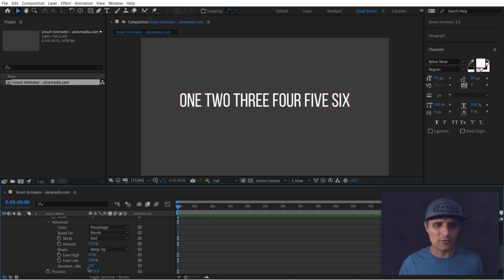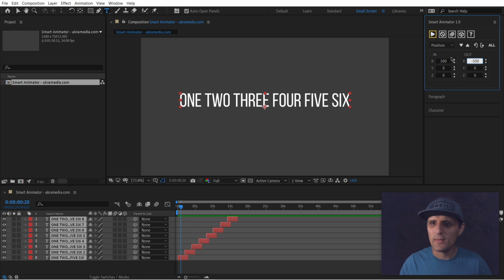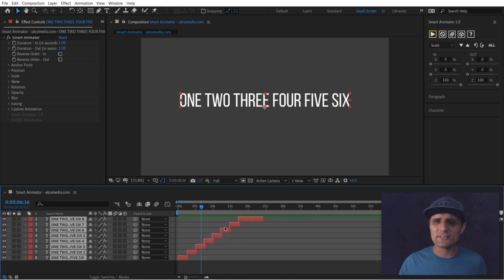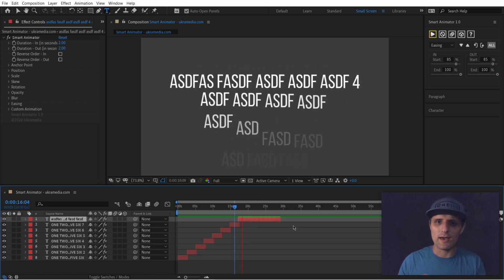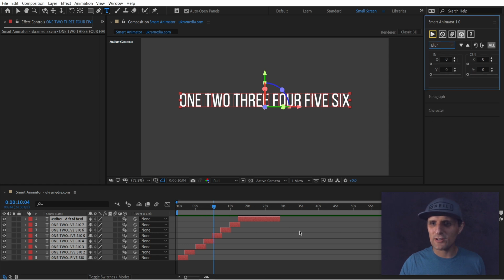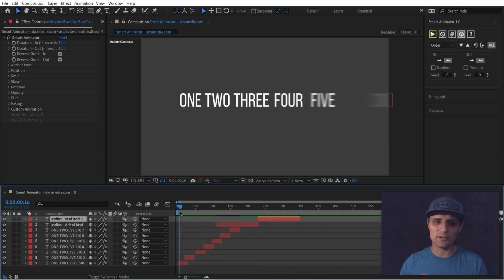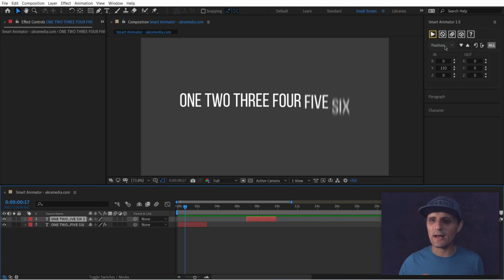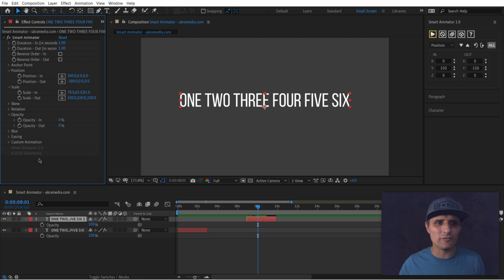Time Saving Tool for Animating Text in After Effects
/// About:
     In this video, I will show you the latest After Effects tool from Ukramedia.